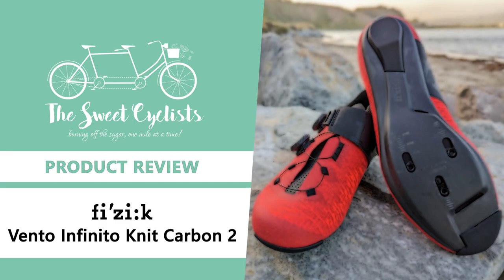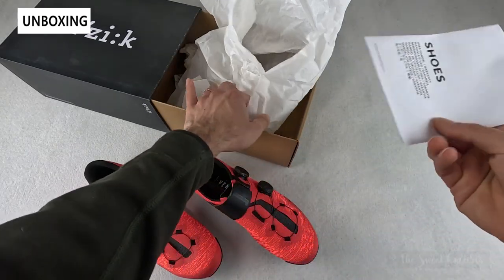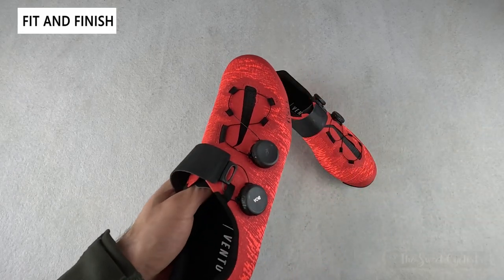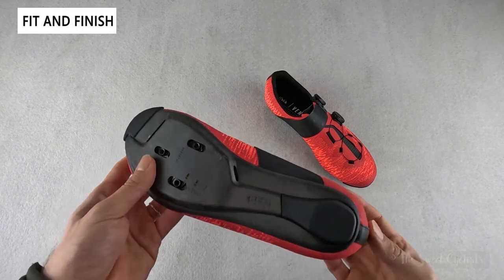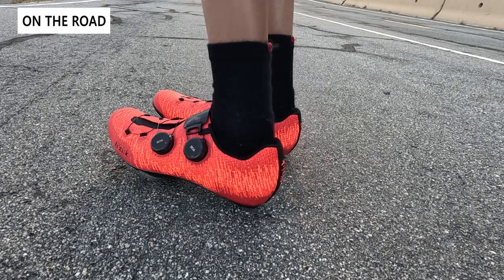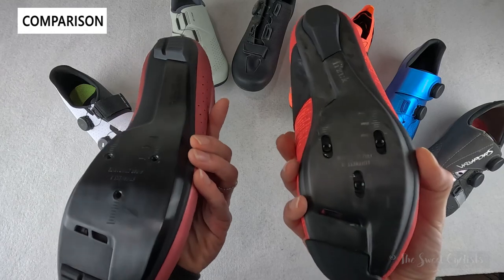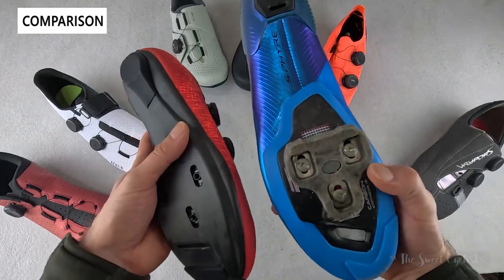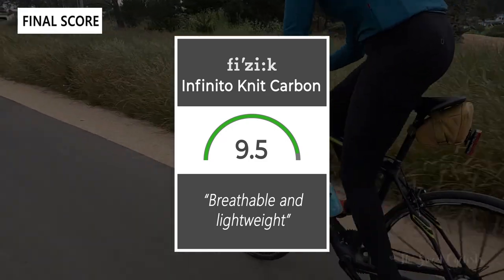Fizik Vento Infinito Knit Carbon 2 Road Cycling Shoes Review - feat. Knit Upper + Dual BOA Li2 Dials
If you’re looking for lightweight and breathable cycling shoes, it’s hard to beat a knit cycling shoe. In this review, we’ll be looking at the latest version of Fizik’s Vento Infinito Knit Carbon 2 shoes which combine a knitted upper with the high performance features of the Infinito cycling shoes. With a retail price of $379.99 the shoes offer a breathable knit upper with heat fused TPU and a stiff R2 carbon outsole. The shoes also feature a dual BOA Li2 dial system to customize the fit as a part of their Volume Control System. Fizik also offers the shoes in a wide width variation as well as a limited edition blue Movistar Team variation.

Fizik’s Vento Infinito shoes are Fizik’s top cycling shoes that combine ultralight construction with stiff carbon outsoles. This is the latest generation of the Infinito shoes and features an engineered knitted upper that takes the shoes to the next level. Fizik currently offers the shoes in two color options: black and the coral version we have here. In our opinion, the coral color is a no-brainer as it combines orange and red colors in a digitized cross hatching graphic pattern. It’s a beautiful shoe with subtle Fizik branding on the side and on the rear. The black interior and wrap-around strap pair well with the all-black sole which gives the shoes a unique design that stands out on the road. The coral color is visually similar to the DMT KR0 but slightly more muted with more red tones.

Fizik has utilized a breathable knitted mesh base with targeted areas of heat-fused TPU yarn reinforcement. This gives the upper a highly flexible design that still keeps your feet securely in place. The upper is almost a one piece design with a slit cut down to accommodate a ventilated tongue on the front. If you look inside the shoe you can see the knitted upper is nearly transparent as the light is visible through the shoe. The Vento Infinito Knit Carbon shoes also feature a dual BOA Li2 closure system. This is the latest version of BOA’s dials which have low profile dials with micro tightening and loosing.Fizik describes the dual dial setup as a Volume Control System as you can independently adjust the ankle and toe boxes for a custom fit. The top dial controls a separate wrap-around strap that also provides arch support as you tighten the dial. The shoes also utilize textile webbing instead of plastic lace guides to balance tension and eliminate pressure points...

00:00 Intro
00:11 Unboxing + Specs
01:54 Fit + Finish
05:53 On The Road
07:20 Comparison (Bont Vaypor S, Shimano S-PHYRE, Fizik Omna, Shimano RC3)
09:58 The Final Score